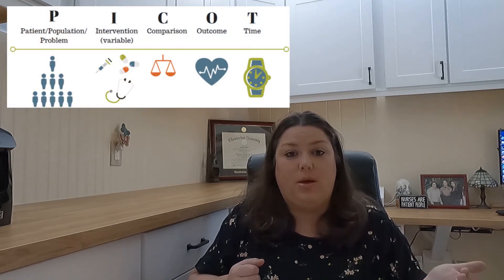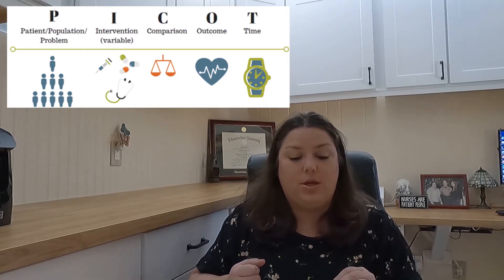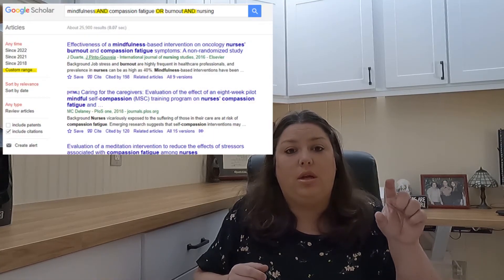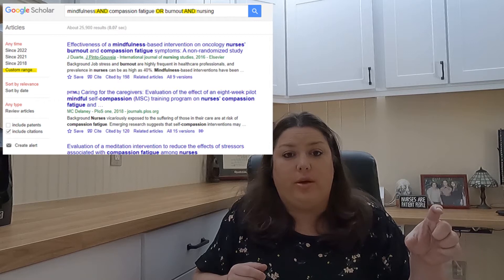Dr. Lois- DNP Practice Project Ideas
Do you need help with finding an idea for your DNP Practice Project? Look no further... watch to the end for a Pro TIP!